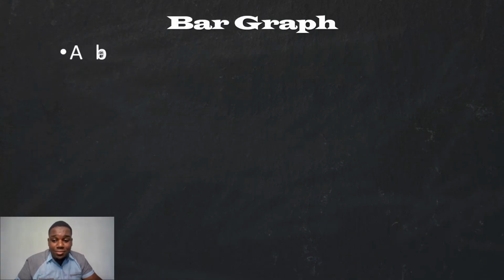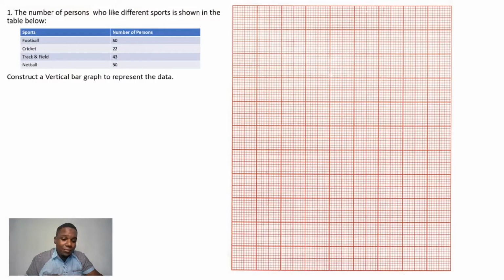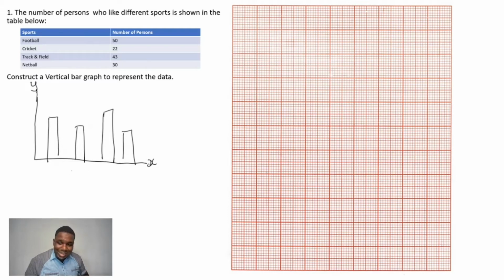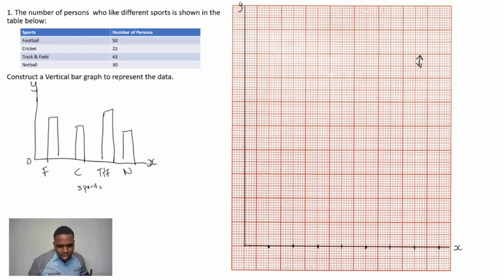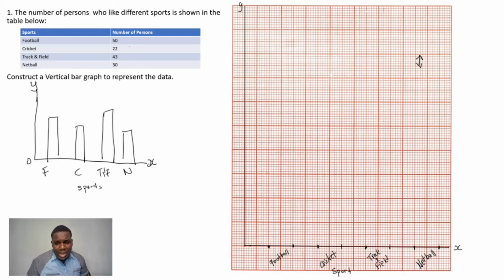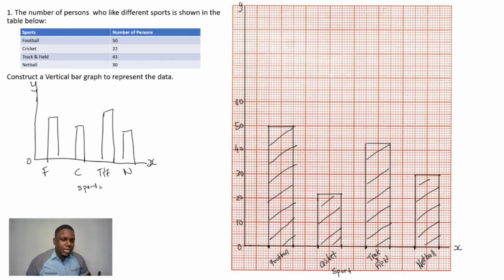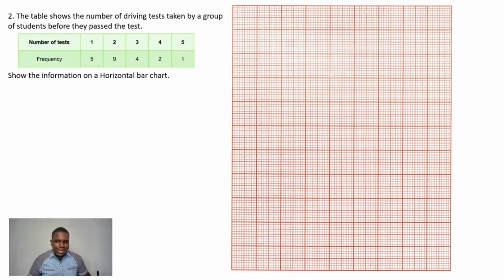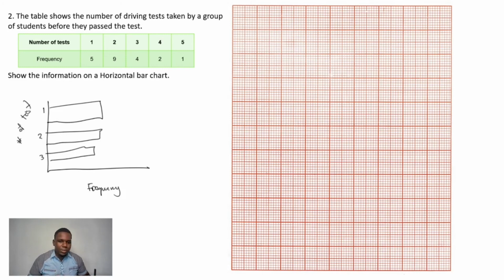Constructing a Bar Graph | Math | The Tutoring Hub JA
This video ois a tutorial on how to draw a vertical and horizontal bar graph/bar chart.
To start drawing , you will need a pencil, ruler and a graph sheet (preferably)
It is normally done on a graph sheet to make it more accurate.